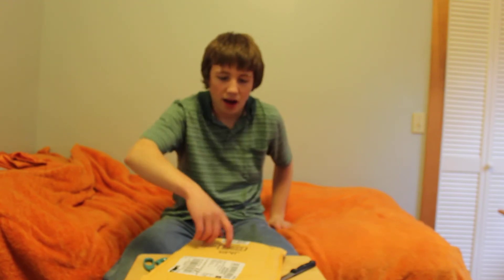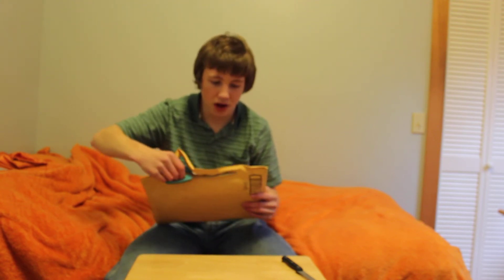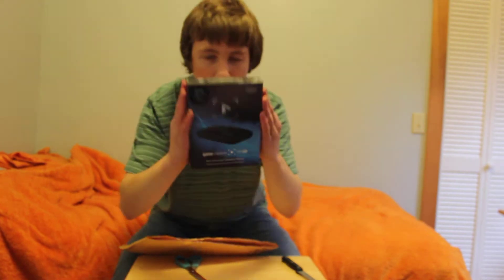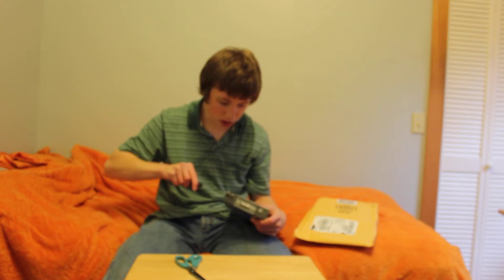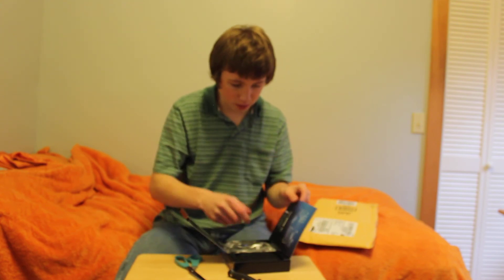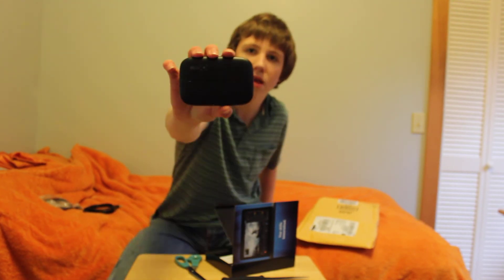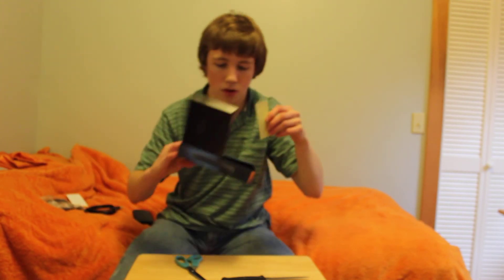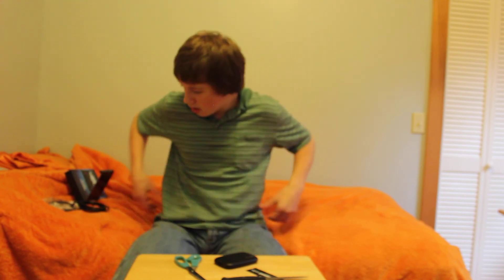Unboxing The Elgato Game Capture HD60